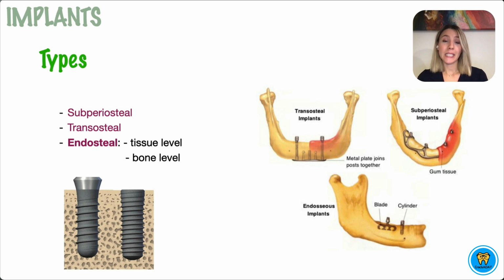ADAT Exam - Oral Surgery Lesson 7 Implants (CrackADAT.com)